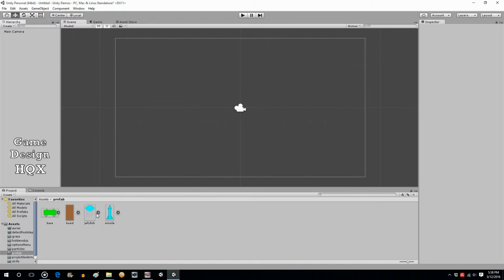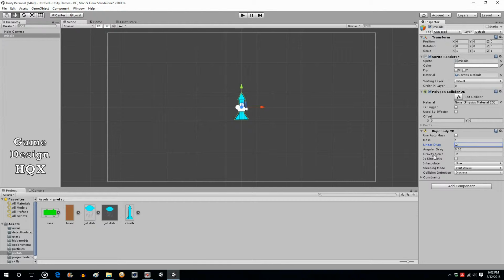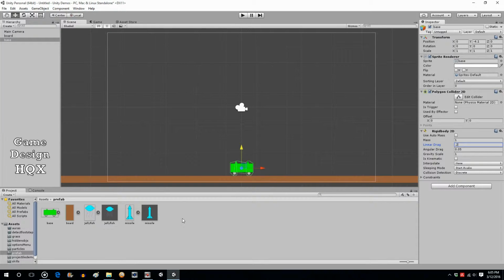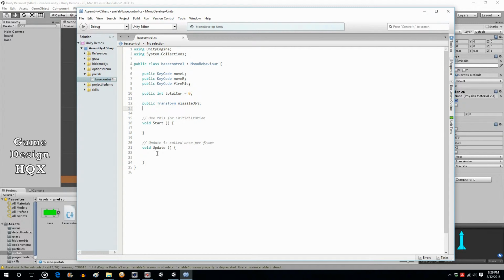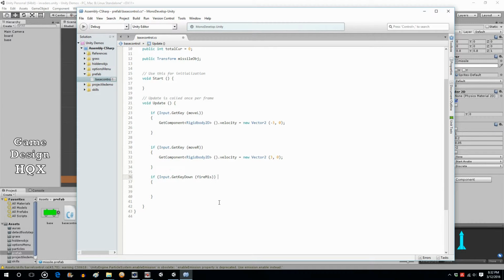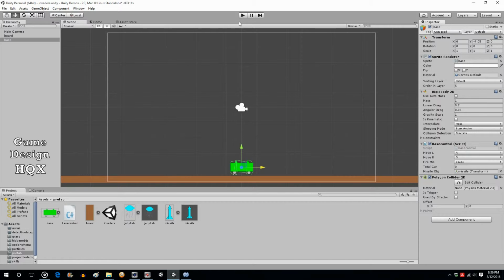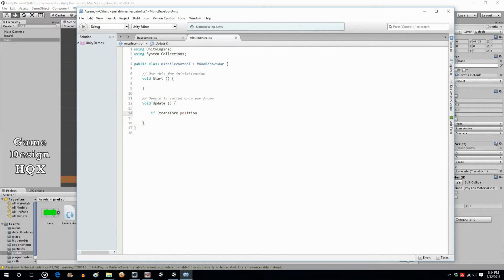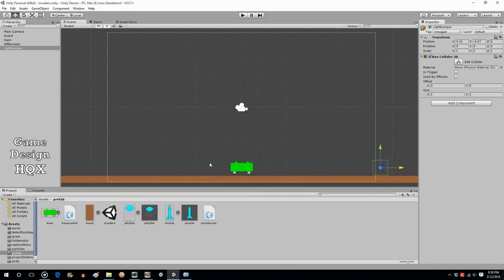Unity 5 - Prefabs - Projectiles - Invaders from Space Game - Part 1